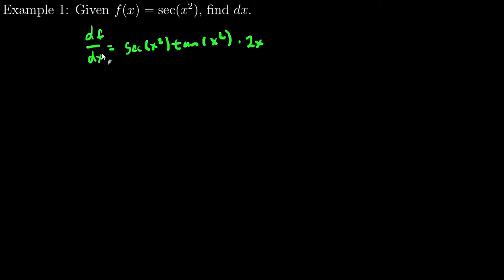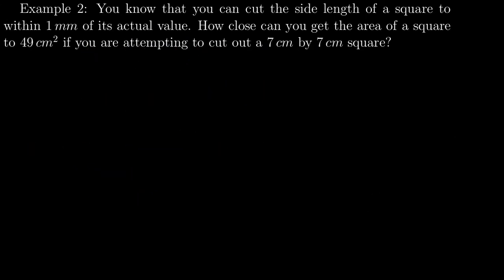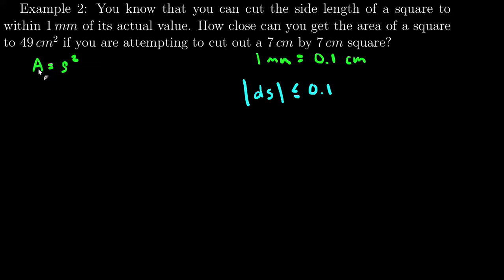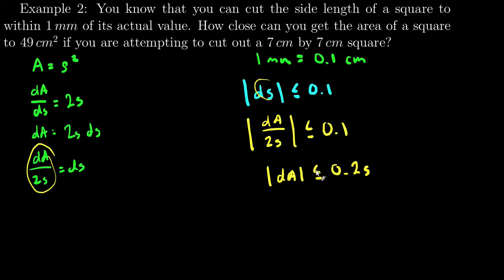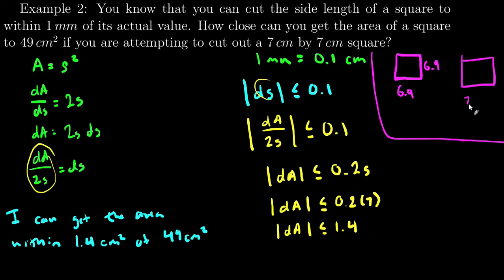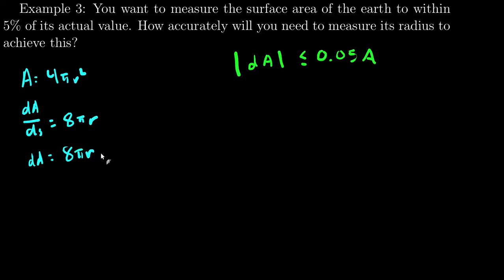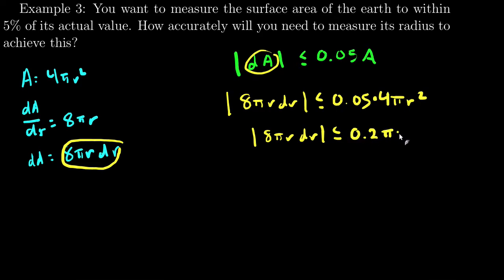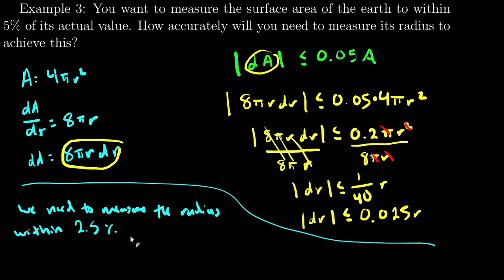Applications of Derivatives: Differentials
In this video we take a look at, the very useful, differentials.

Intro: 0:05
Example 1: 1:06
Example 2: 2:58
Example 3: 7:20